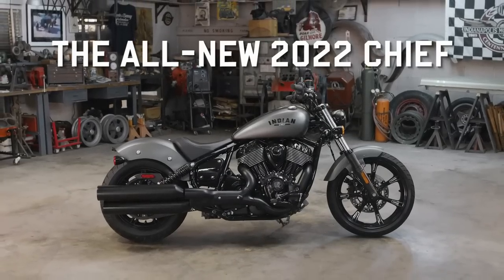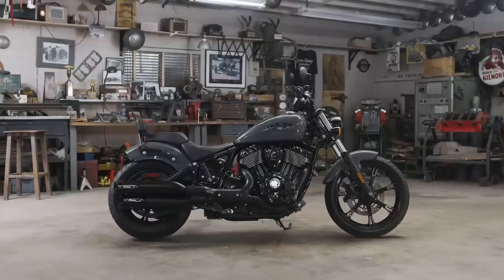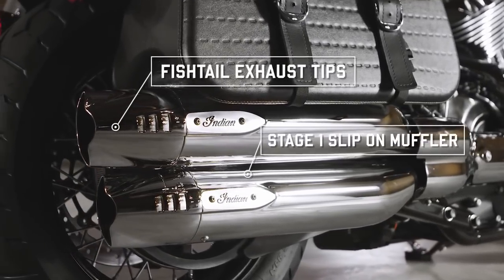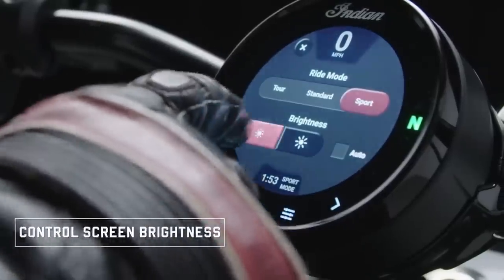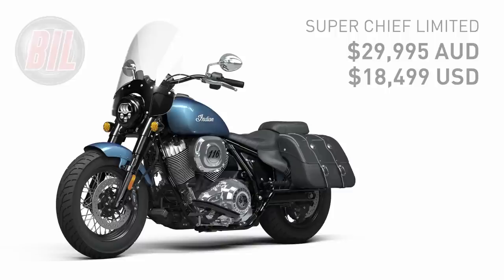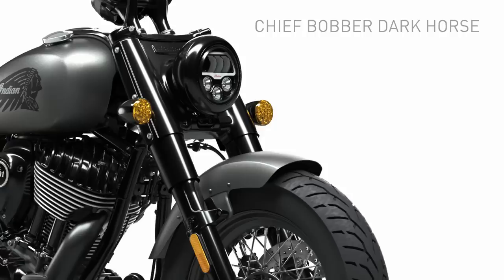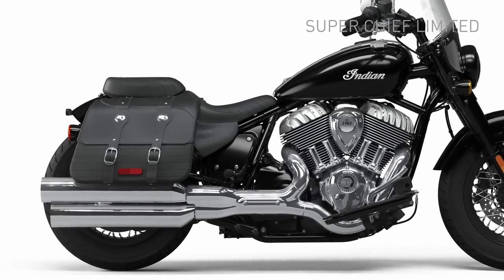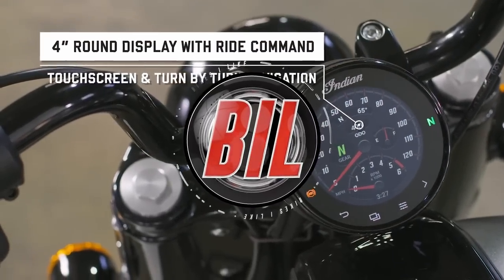Enticing New Lineup - Indian Chief Dark Horse, Bobber and Super Chief Limited for Model Year 2022